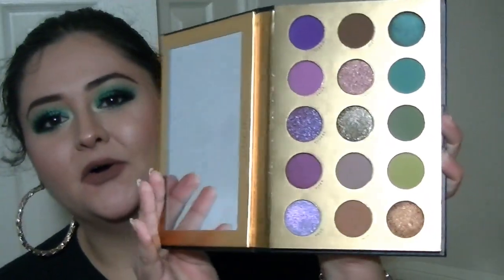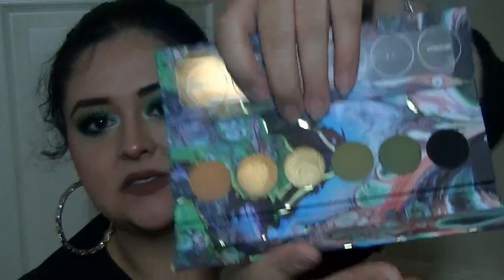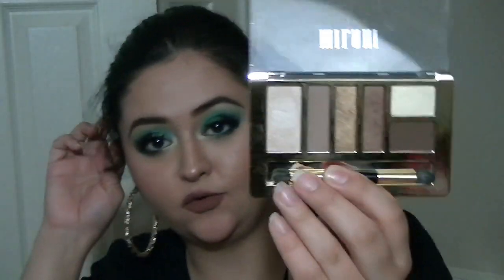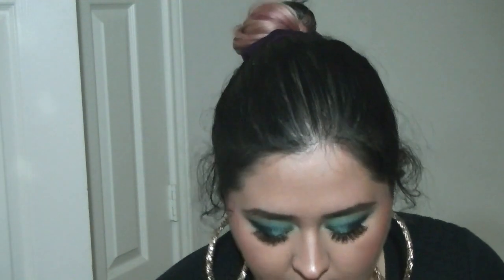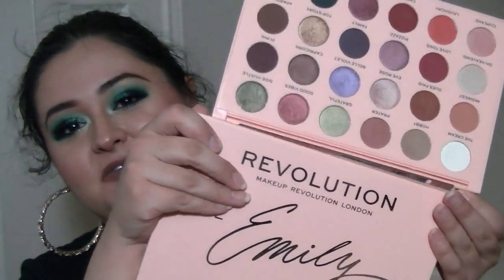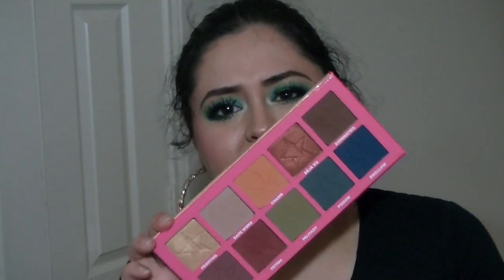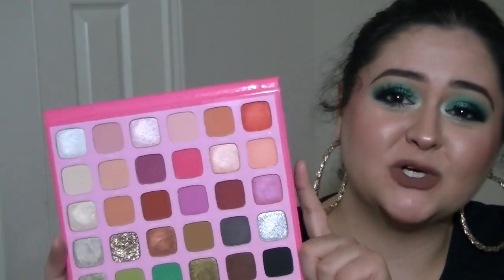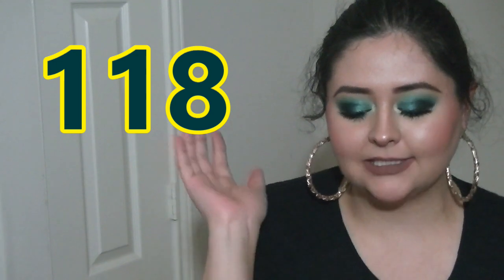EYESHADOW PALETTE COLLECTION & DECLUTTER PART 2 (APRIL 2020)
Hello my lovelies! I hope y'all are staying safe during these hard times, and that this video, and the one accompanying it, were able to take your mind off from everything at least for a few minutes. Let me know which palette was your favorite and what palettes you would've decluttered, or what palettes have you recently decluttered from your own collection! I'll see you very soon my darlings!

Peace, Love, & Glitter
XX

(I don't post often sometimes because I have a weird relationship with the internet, but regardless of everything these are still the best places to reach me. =^.^=)

All products featured were purchased by me.